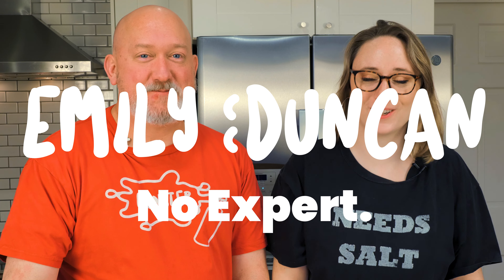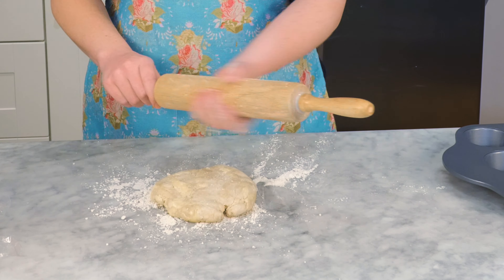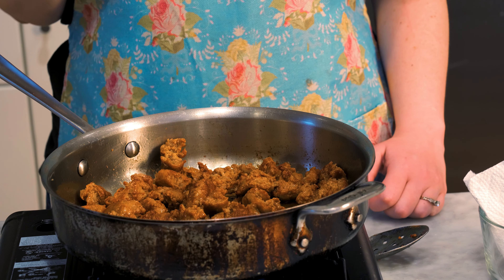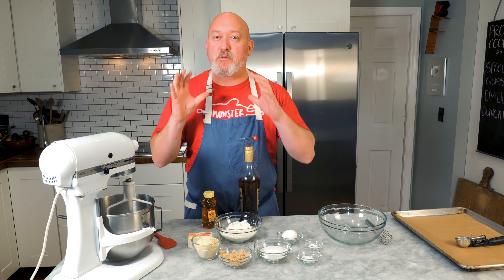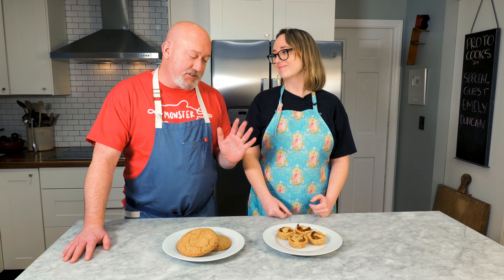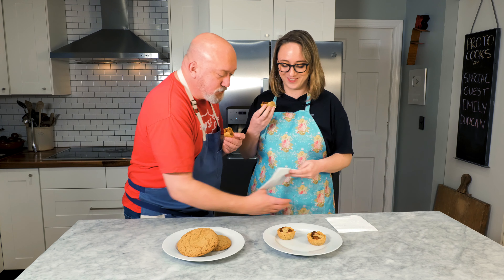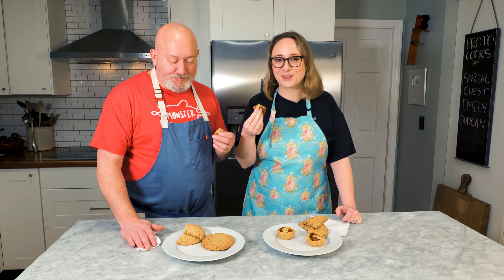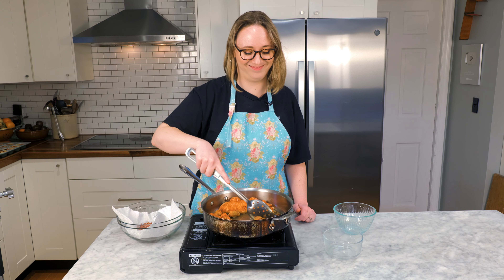Lembas and Hobbit Breakfast Tarts with Chef Frank Proto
Hey fellowship of the friends! Today I'm joined by Chef Frank Proto of @ProtoCookswithChefFrank for a pair of Lord of the Rings-inspired recipes. We're making our (not at all officially sanctioned) versions of lembas and a tart based on the hobbits' feathertop fry-up. We're both big fans of LOTR (and many other fantasy and sci-fi franchises) and thought it'd be fun to put our own spin on some recipes inspired by the books and movies.

Scroll down for Frank's lembas bread recipe and my tart recipe!

Huge thanks to the awesome production team that made this possible:

Producer: Isabel Alcántara
Director of Photography: Colin Jakubczyk
Locations Manager: Karen Proto
Chief Executive Production Assistant: Dan Roboff

Like our shirts? I'm wearing Frank's merch, which you can get

Recipes:

*Weathertop Bacon, Tomato, and Sausage Tarts*

NOTE: You can get a downloadable/printable version of this recipe right

Ingredients:

Dough:
Pie dough (I'll bring)

Tomato jam:
2 Tbsp olive oil
1 cup red onion, diced
1 tsp smoked paprika
1 tsp cumin seeds
3 cups grape tomatoes, cut in half
salt & pepper to taste
1-2 Tbsp water (as needed)
2 tsp brown sugar
4 tsp apple cider vinegar

Filling:
4 oz pancetta
1 lb hot Italian sausage, removed from casings
18 pieces aged white cheddar or gruyere (roughly 1 inch square, 1/4 inch thick)

Equipment:
Sauce pot
Frying pan
Rolling pin
Cookie cutter or round glass
Muffin pan

Process:
- Roll out dough, cut out and form into tart shells (in greased muffin pan), place in fridge
- Make tomato jam (in a sauce pot: cook onion in oil with a little salt until softened, then add spices, then tomatoes, cook until softened and starting to boil/reduce, add sugar and vinegar, bring to a boil then simmer 5 minutes, set aside to cool)
- Meanwhile, render pancetta, remove from pan and set aside (bowl lined with paper towel)
- Brown sausage in pancetta fat, remove from pan with slotted spoon and set aside
- Assemble tarts: tomato jam on bottom, pancetta and sausage in middle, cheese on top
- Bake 15-20 minutes, until tart shell is golden brown and cheese is melted
- Let cool 10 minutes before removing from tin and enjoy!

*Lembas Recipe*

Ingredients:
115 grams (1/2 cup or 1 stick) unsalted butter, room temperature
100 grams (1/2 cup) granulated sugar
45 grams (1/4 cup) brown sugar
1 teaspoon vanilla extract
1 large egg
2 teaspoons honey
175 grams (1 and 1/4 cup) all purpose flour
1/2 teaspoon baking soda
120 grams (3/4 cup) cornmeal
1/2 teaspoon salt

Equipment:
Stand mixer or handheld beaters
Sheet pan

Process:
- Cream butter & both sugars
- Add eggs, vanilla & honey
- Whisk together all of the dry ingredients
- Add dry ingredients to the butter mixture
- Blend well
- Scoop cookie to 2-3 oz
- Flatten a little
- Bake at 350 F until golden brown on the edges and set in the middle